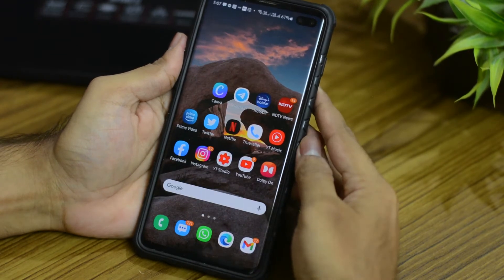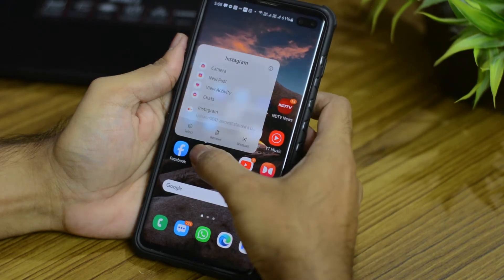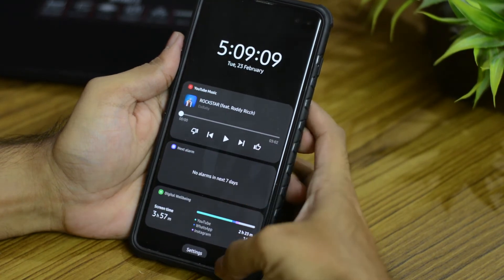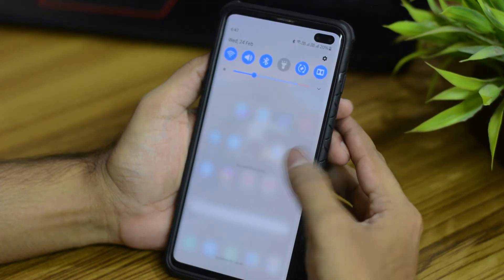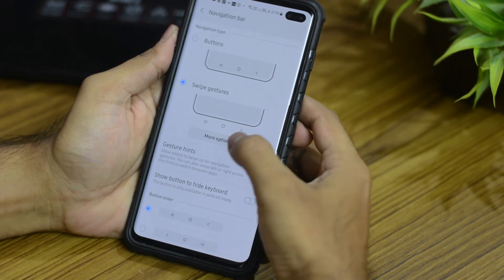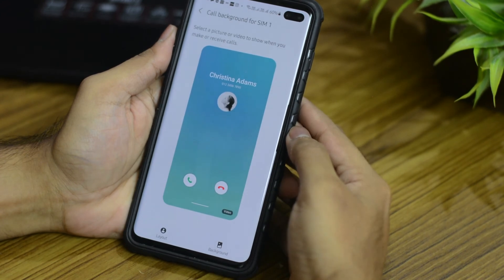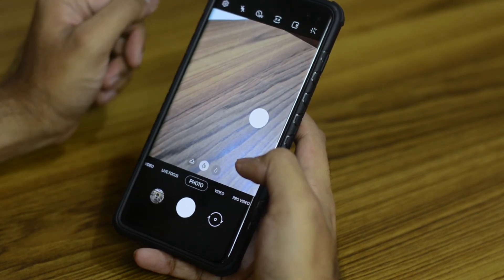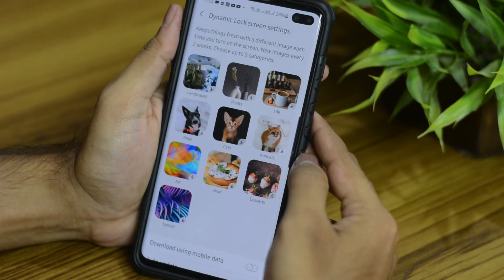How good is One UI 3.0 on S10 Plus || Best Features of Android 11 || Battery life??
The One UI 3.0 brings some major changes in the S10 series especially the notification panel. In this video I have mentioned some of my favorite improvements and changes in this new android 11 update.